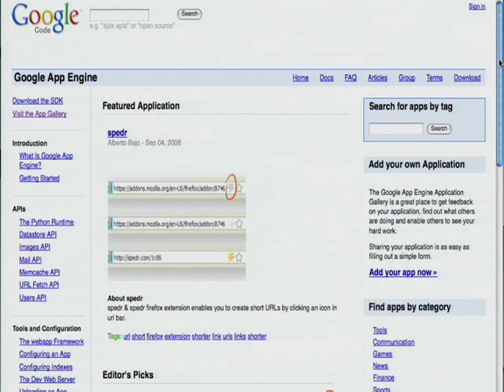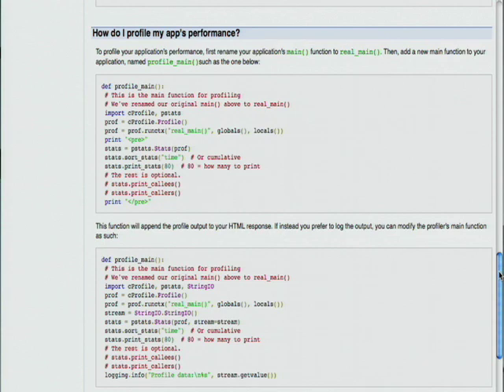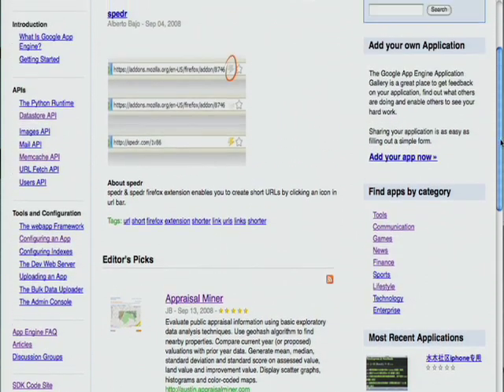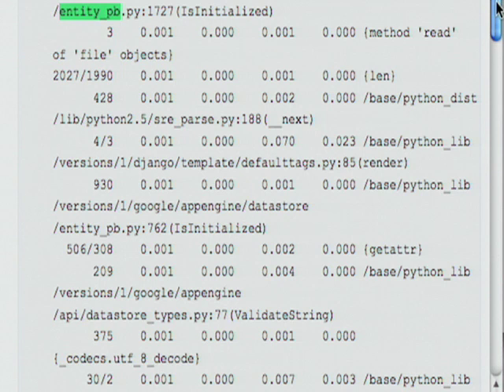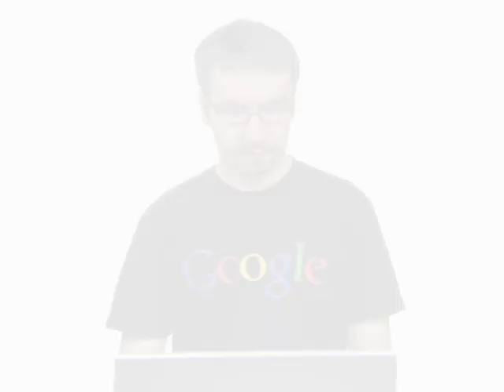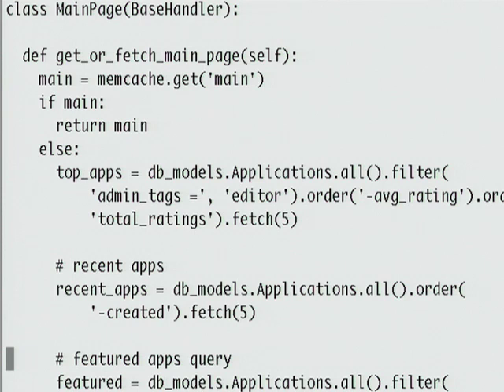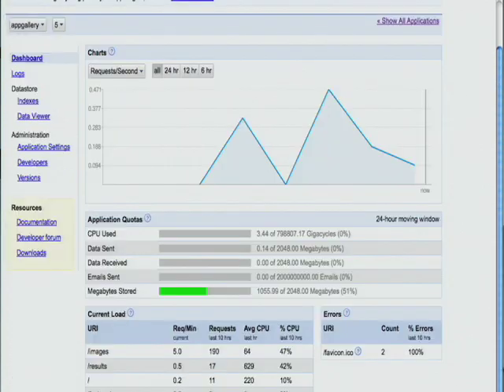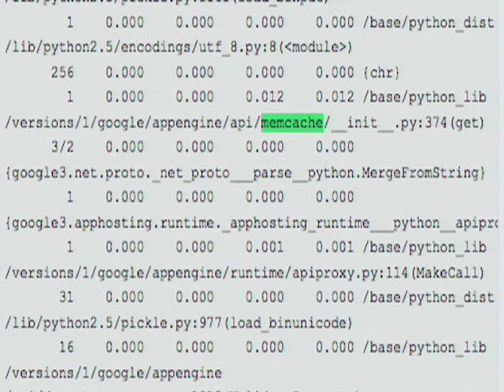Optimizing Your App: Profiling and Memcache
Jeff Scudder goes over how to improve the efficiency of your App Engine app.